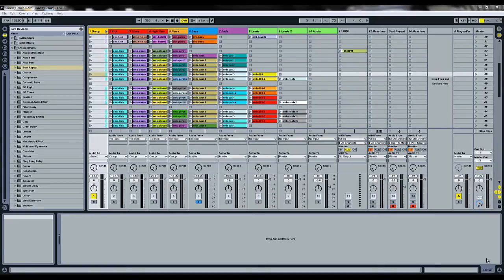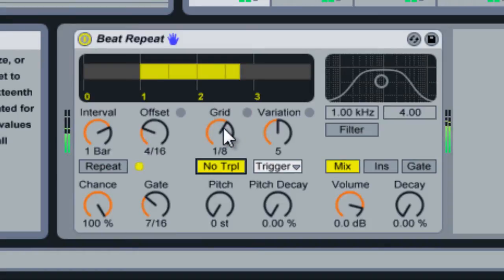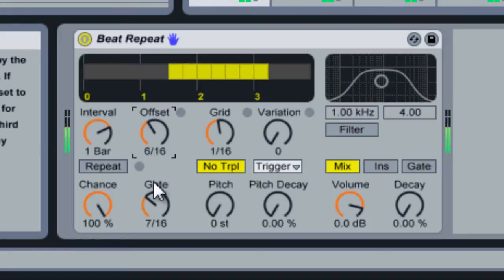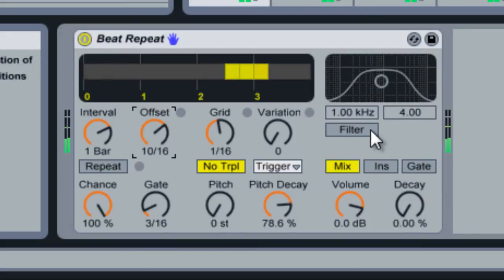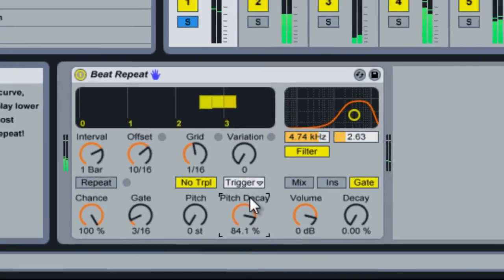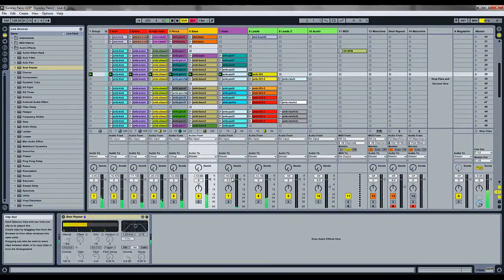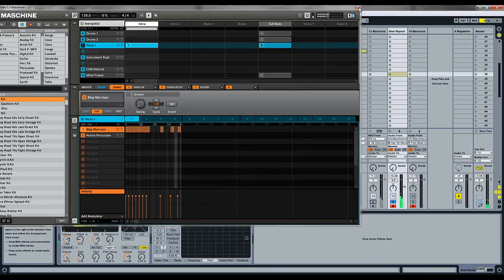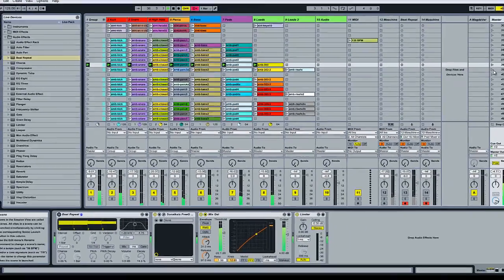Beat Repeat - Deeflash's Ableton Live Devices Tutorials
This week we look at Beat Repeat and the various ways to use it in our music.

Music featured:
Deeflash - Ambush